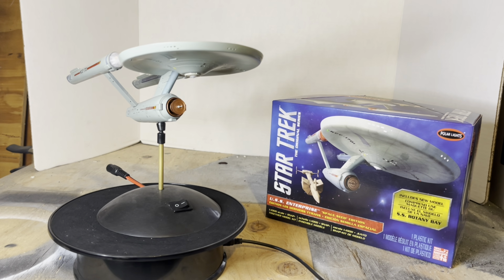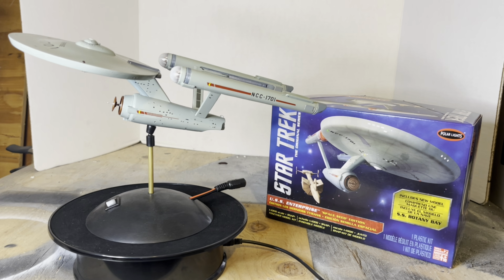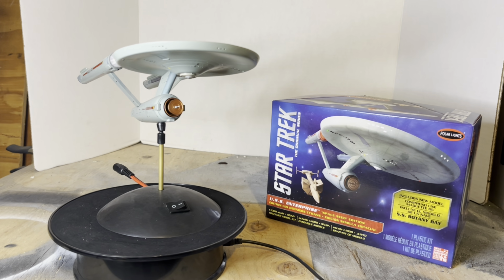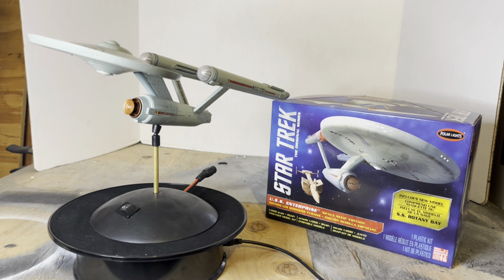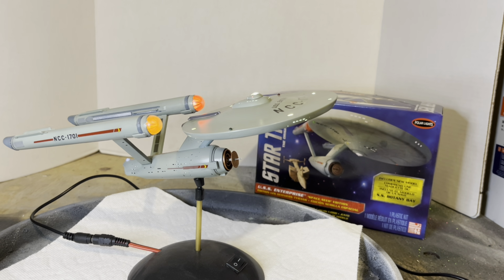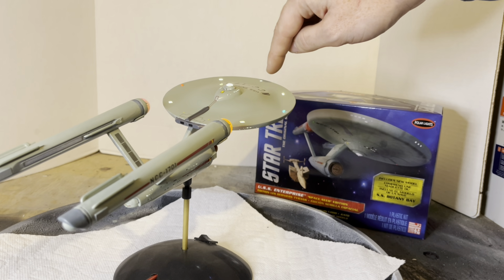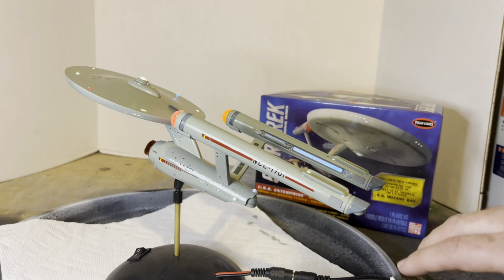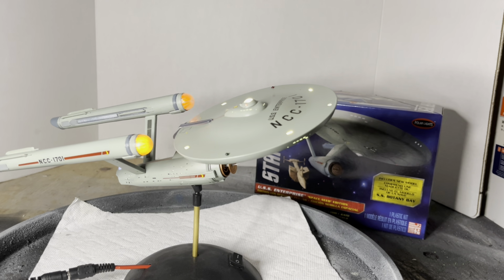USS Enterprise NCC-1701 (TOS) 1/1000 scale model with lights/TenaControls/Photoetch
Finally took a stab at the original USS Enterprise. Now my top shelf is full of Enterprises!!! Muh ha ha! Ahem…

Used Photoetch window guides only, used decals for the pylons, and used Raytheon effect for both the rectangles (not sure why I keep saying squares).

TOS Window Drilling guides from Paragrapix

Control Board from TenaControls

Thanks to Drachenhannes for his tip on the gunpla technique. 👍